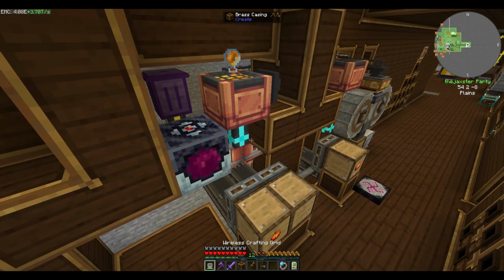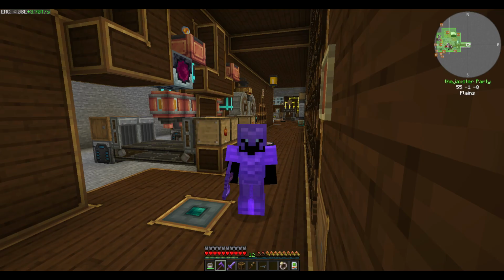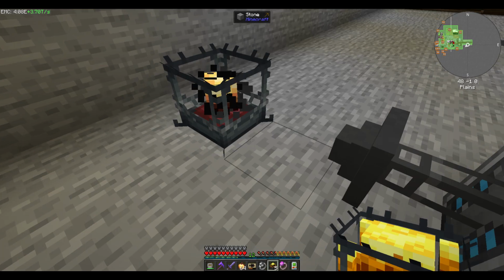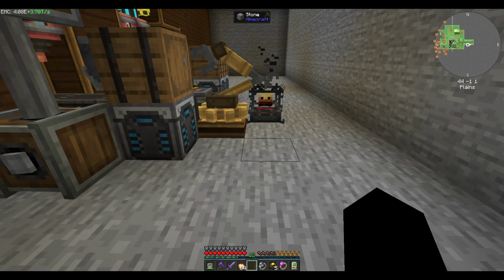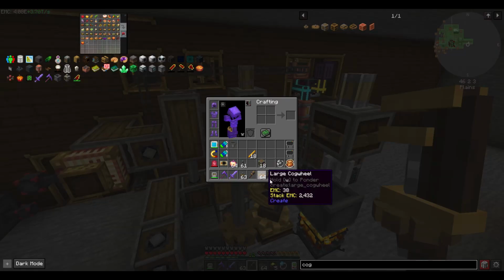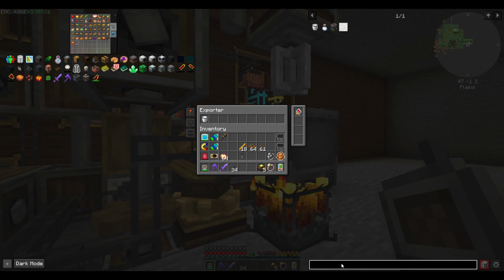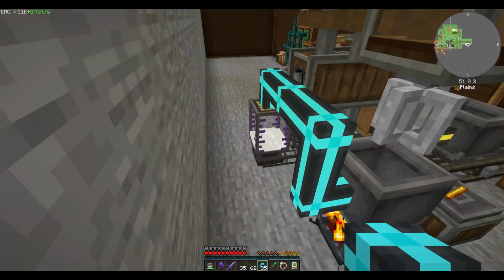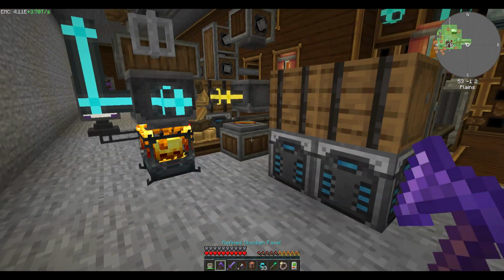🔥 Finishing Create Foods for ULTIMATE STEW | Ep 37 | FTB's StoneBlock 3 🔥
Episode 37, In this episode I will automate the rest of the CREATE food items to make the Ultimate Stew. We get close, but over-stress the Mechanical Crafters.  Come along and see how I do it.  This is a Minecraft 1.18.2 Modded Let's Play.

If you don't like it, dislike the video and let me know why in the comments.

◄ Textures: Faithfull64 on Windows 10 MCBE ►